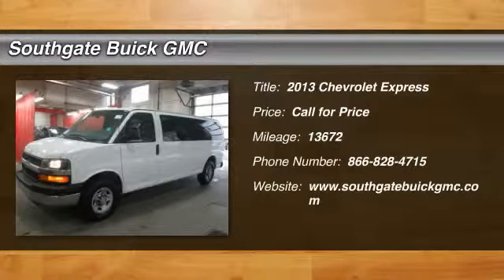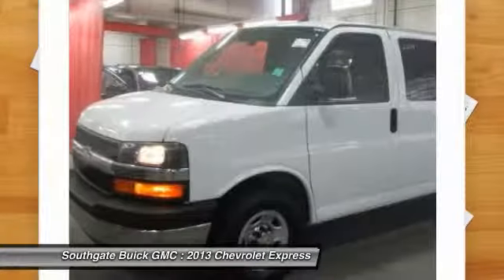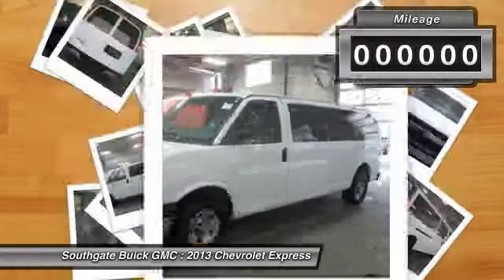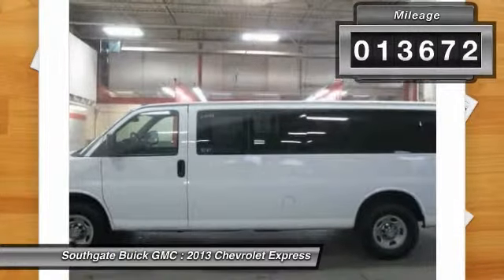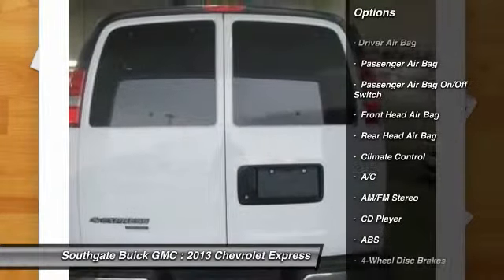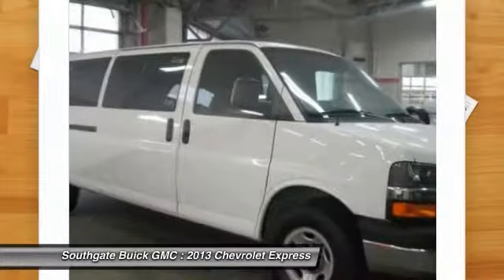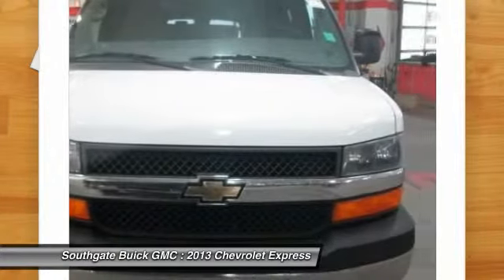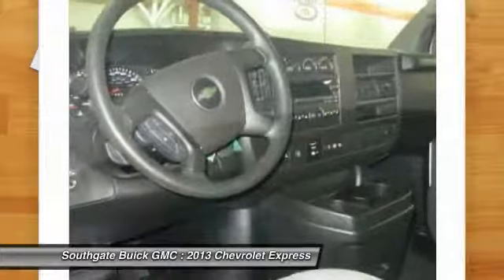2013 Chevrolet Express Edmonton AB PT50958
2013 Chevrolet Express LT